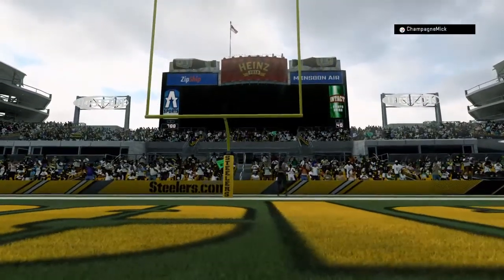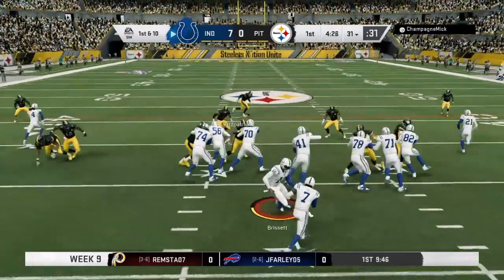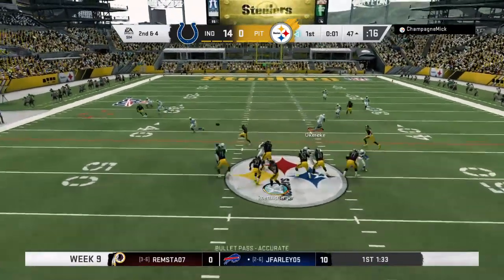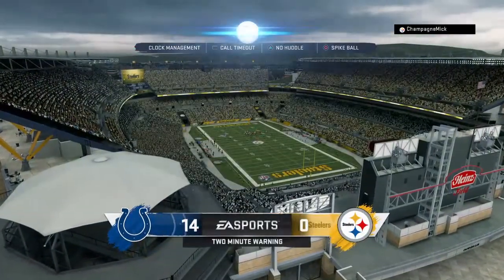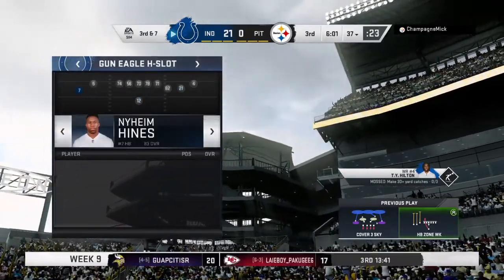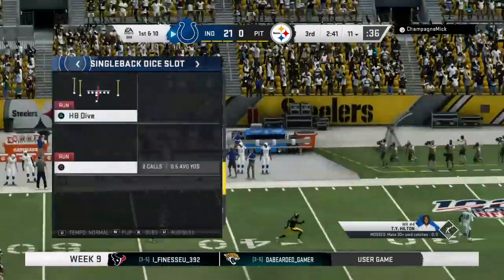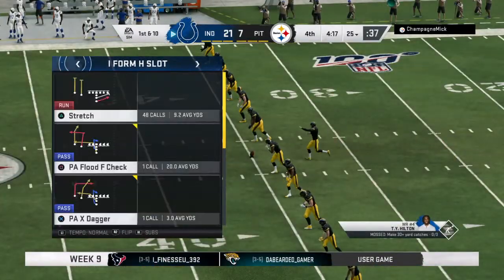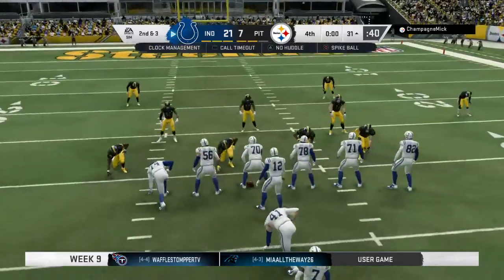MMW Colts vs Steelers